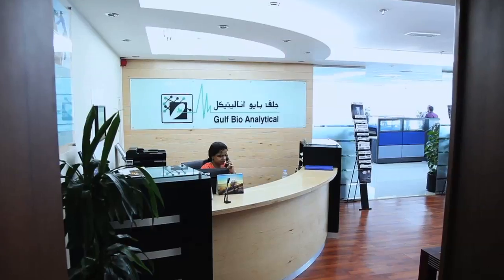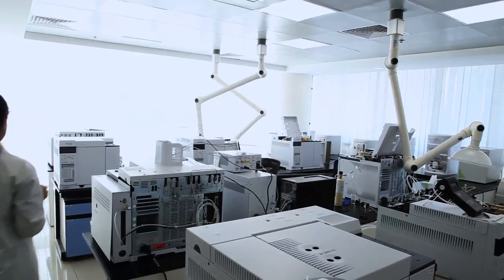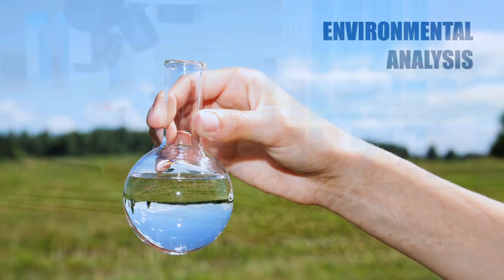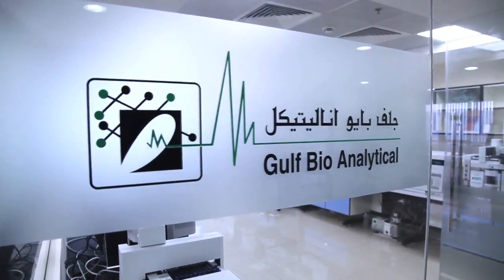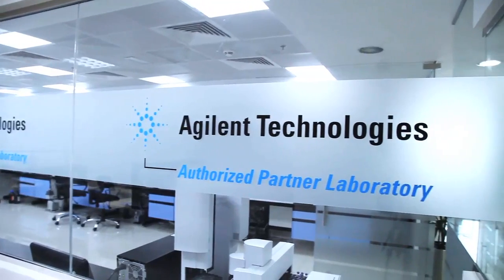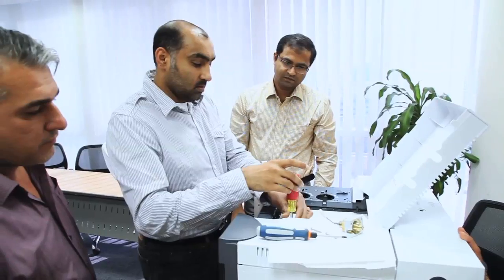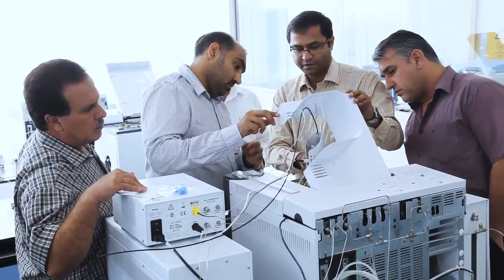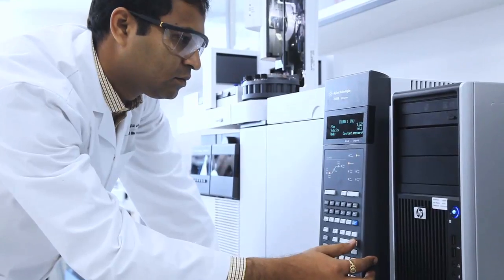Gulf Bio Analytical - Agilent Partner Lab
We, at Gulf Bio  Analytical (GBA),are proud to be the first company to receive the authorization from Agilent Technologies to run a Partner Lab in the Middle East region (May 2012).

This Partner Lab has been set up in accordance with the stringent Agilent Quality Standards to serve Agilent customers from all over the region and beyond, irrespective of them being GBA customers or not.

GBA is authorized to operate the Agilent Partner Lab because of its expertise in providing laboratory equipment and setting up turnkey laboratory projects for hydrocarbon processing, food, forensic and other analytical and life sciences industries.